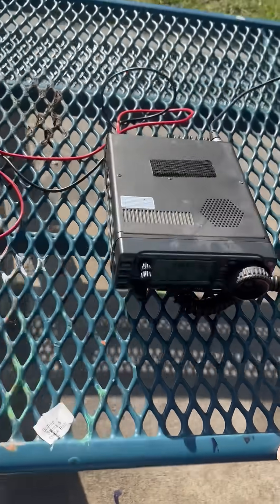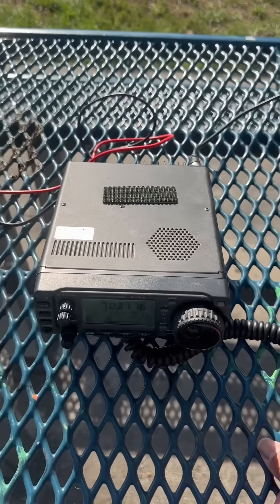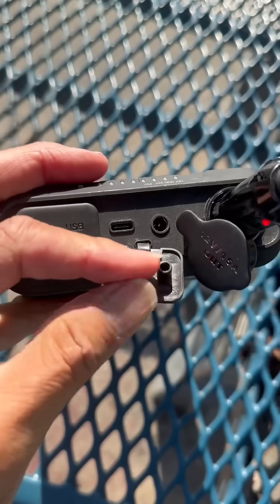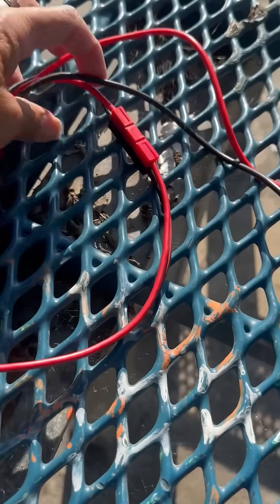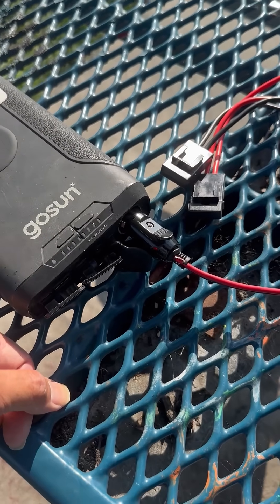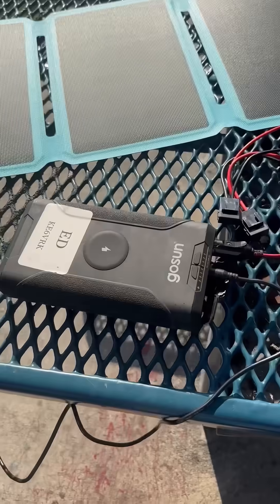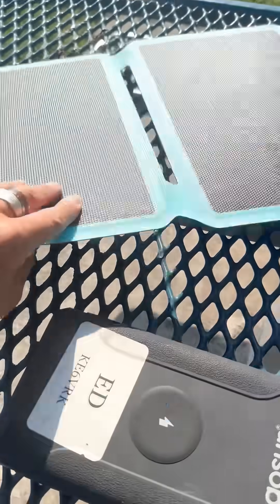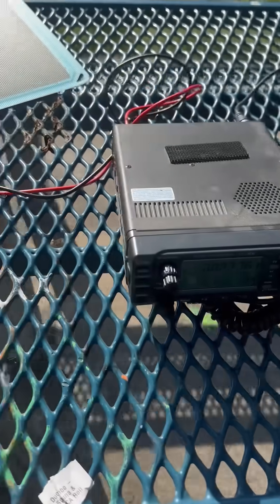How to go portable using a GoSun battery system.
This video is about going portable using a GoSun 266 battery.